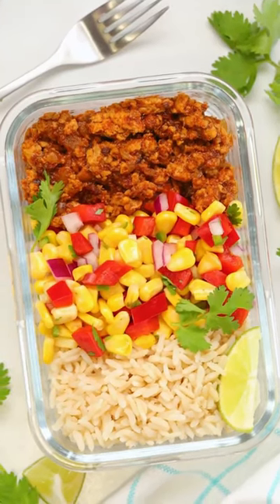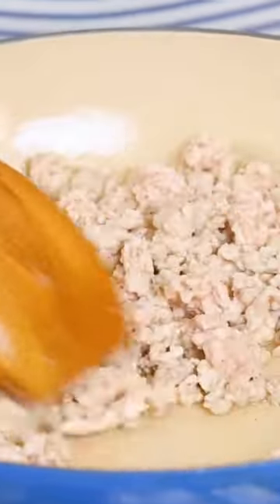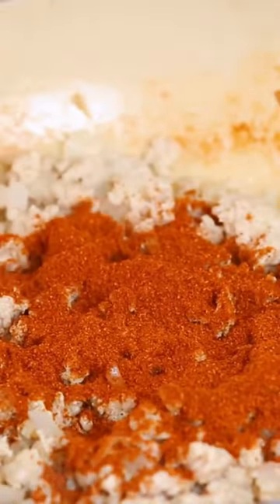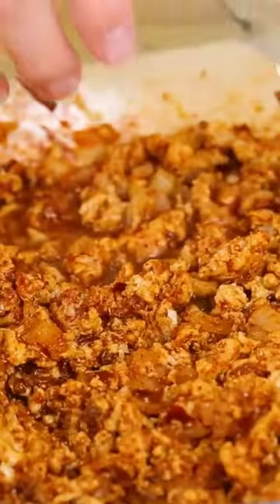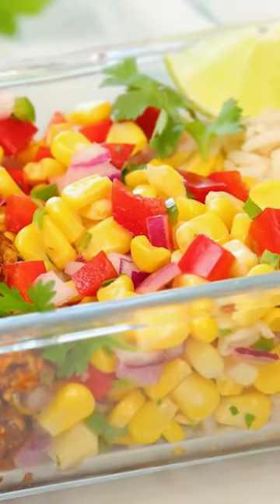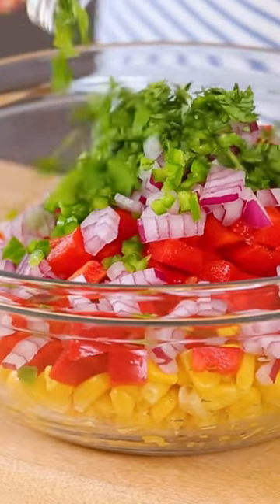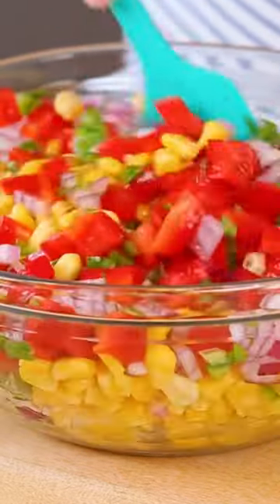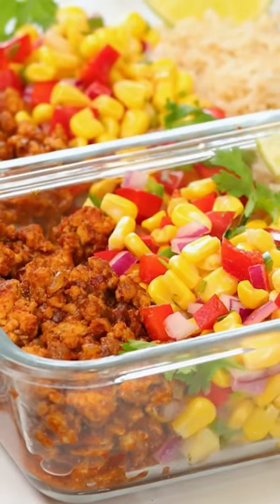Back to School Meal Prep | Chipotle Chicken